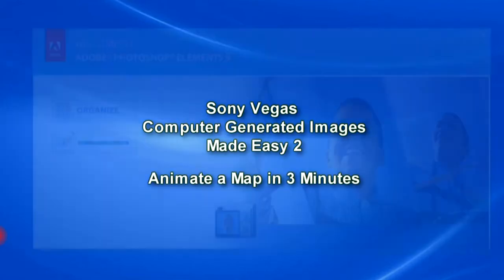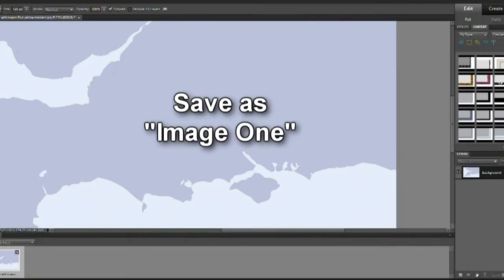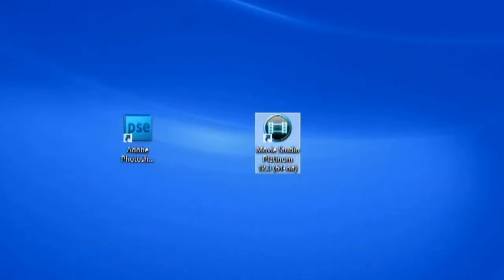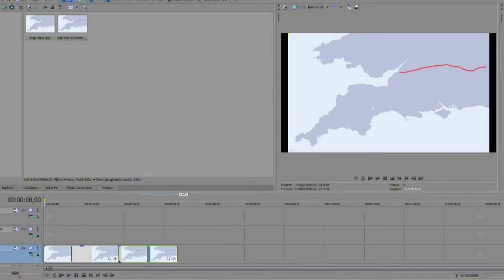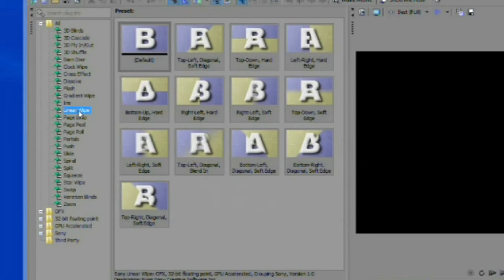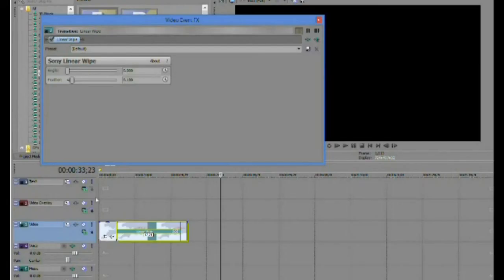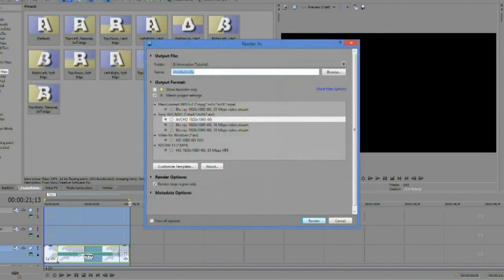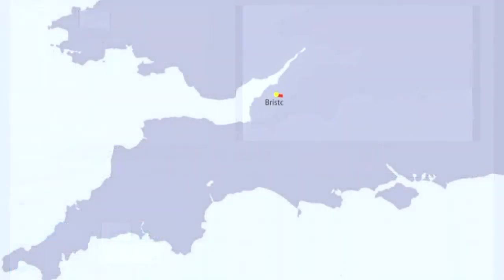Sony Vegas & Photoshop CGI - Map Animation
This  3 minute tutorial demonstrates how to animate a route map using straighforward techniques with consumer software such as Sony Vegas & Photoshop Elements.   The technique can work equally well in holiday films to show a travel route, a documentary or as part of the dramatic car chase.  It is very straightforward and the concept can be adjusted to your needs.